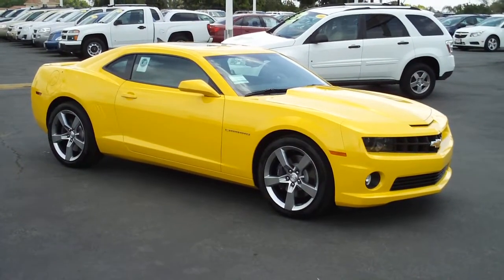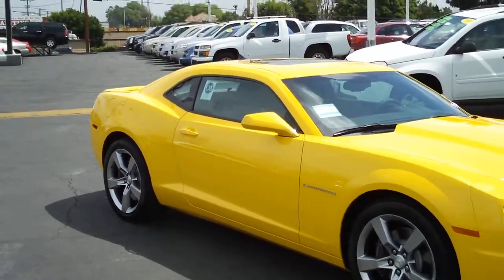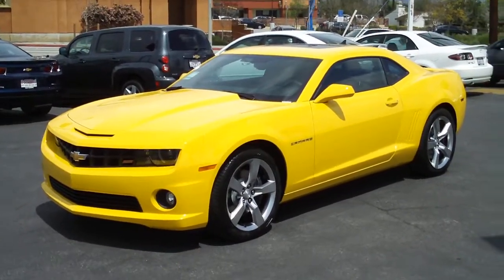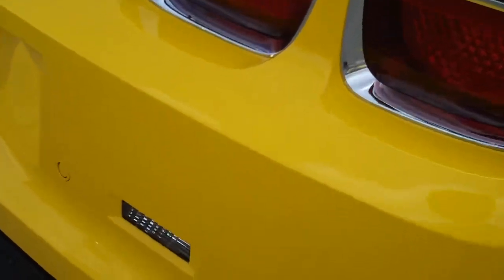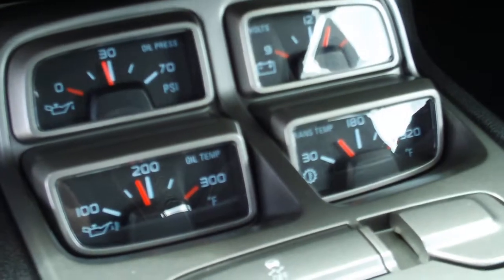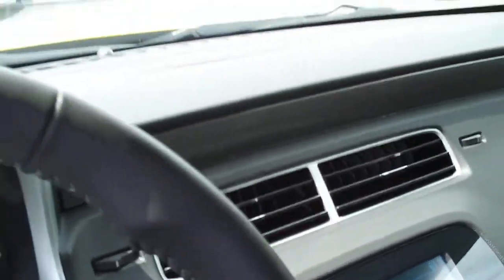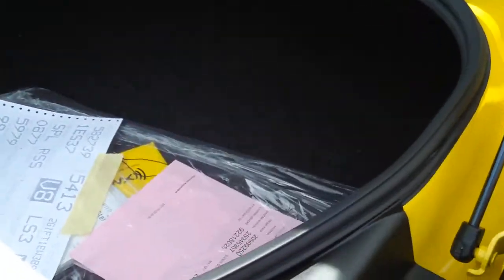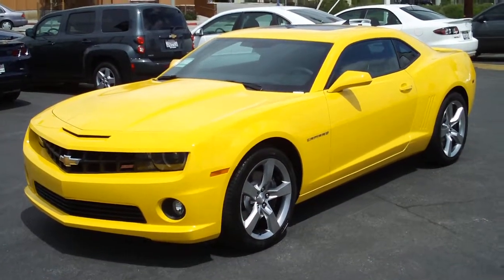2011 Camaro 2SS, Competition Yellow, O'Donnell Chevrolet Buick, San Gabriel CA 91776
Competition Yellow with black leather interior.  Could it get any better?  This 6-speed manual monster will get you ahead of the competition with style, power, safety and sport.  You want to feel 18 again?  Tempt yourself with a new Camaro.  Come test drive this retro-styled winner from Chevy and feel the past come to life.  We've been serving The Valley for over 70 years with excellence in sales and service.  We look forward to working with you on your next vehicle selection or servicing!  CHEVY RUNS DEEP and we still believe in a V8 engine that can protect the earth with active fuel management and leave a patch of rubber on your favorite piece of asphalt. (Update: This vehicle is sold).